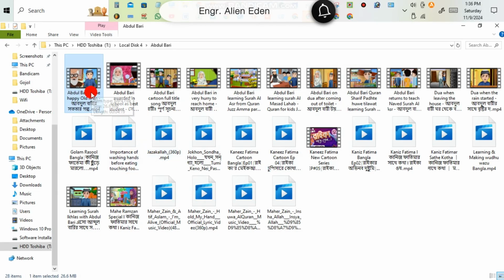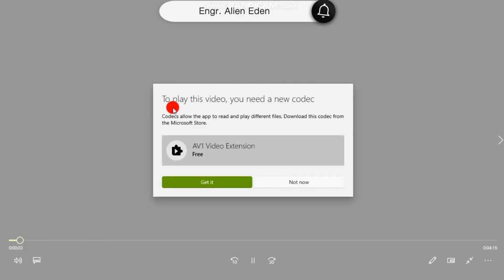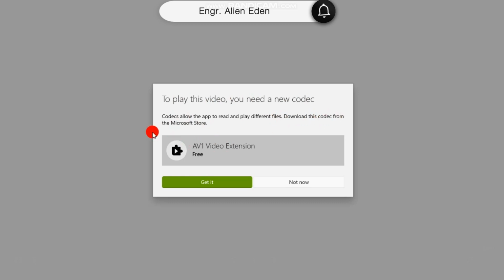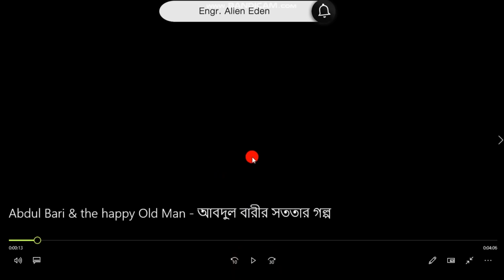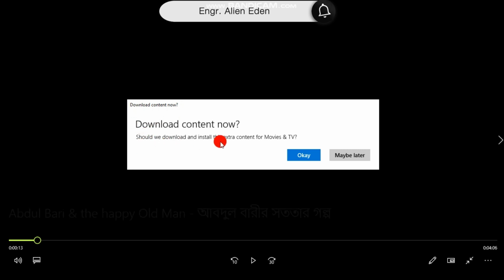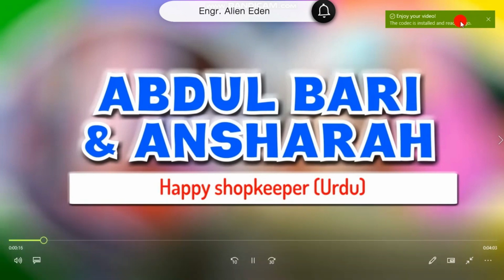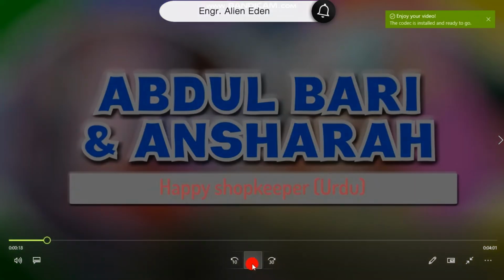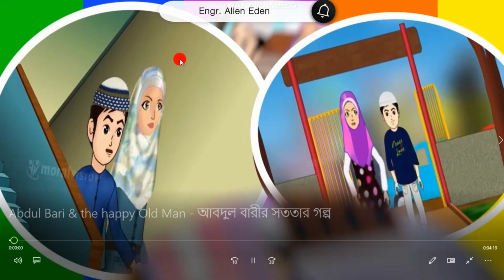To Play This Video, You Need a New Codec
In this video, you'll learn how to Fix “To Play This Video, You Need a New Codec” Error | Windows 10 & 11 (2025 Update). Also,Are you seeing the frustrating error “To Play This Video, You Need a New Codec” on your Windows 10 or Windows 11 PC? This updated 2025 tutorial explains why this error happens and shows you step-by-step how to fix it quickly and safely.So,let's watch and solve this to play this video, you need a new code problem as soon as possible.

What is a codec and why do you need it?
A codec is a software that compresses or decompresses video/audio files so your media player can read them. Without the correct codec, your video won’t play, triggering this error message.

In this video, you will learn:

How to identify the missing codec causing the error

Using Microsoft Store to install missing video codecs safely

Downloading and installing trusted codec packs like K-Lite Codec Pack (step-by-step)

How to update your media player (Windows Media Player, VLC, etc.) to support more formats

Alternative media players that natively support most codecs, so you never get this error again

How to check for Windows updates that include codec fixes

Tips to prevent codec-related errors in the future

Common Issues Covered:

Codec error with MP4, MKV, AVI, and other popular video formats

“Unsupported file format” or “Playback error” linked to missing codecs

Windows Media Player codec issues on Windows 10 & 11

Troubleshooting stuck or frozen video playback

Pro Tips:

Always download codec packs from trusted sources to avoid malware

Use VLC Media Player for hassle-free playback without codec installation

Keep your Windows updated for built-in codec improvements

⚠️ Important: Before making changes, always back up important videos to avoid accidental loss.